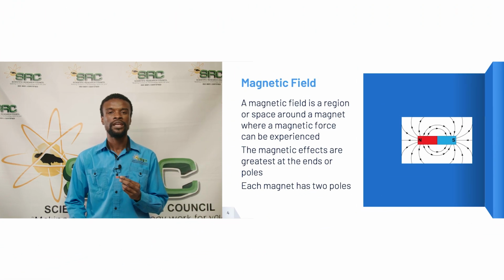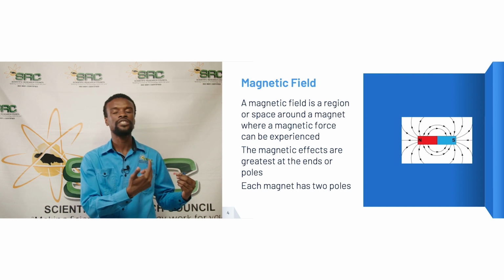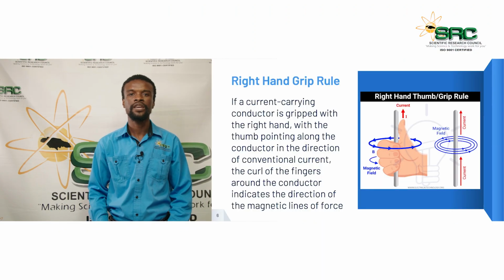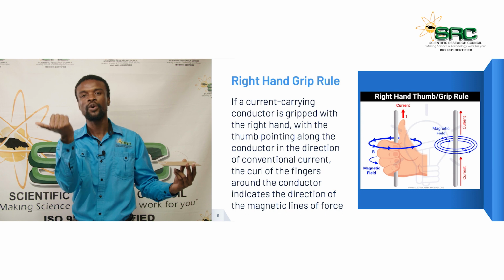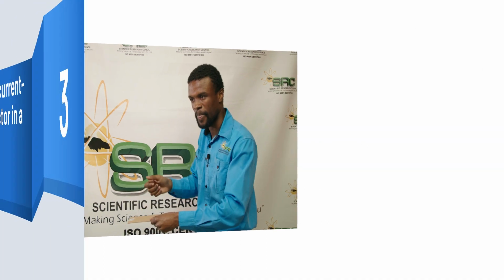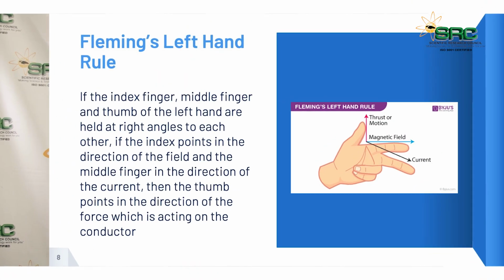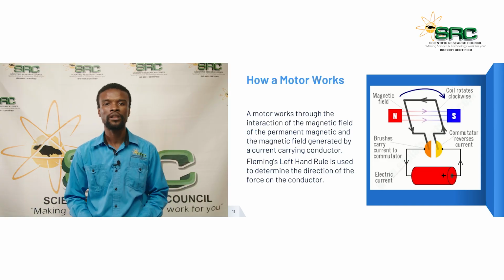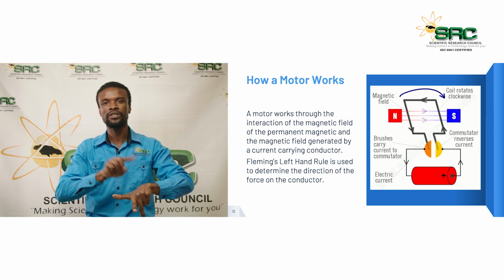STEM Virtual Experiment Series Episode 5